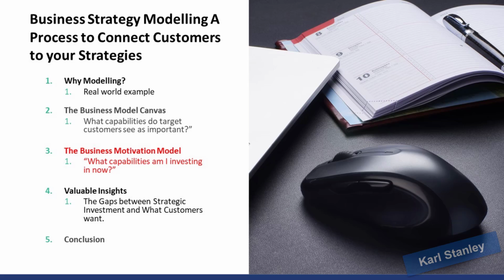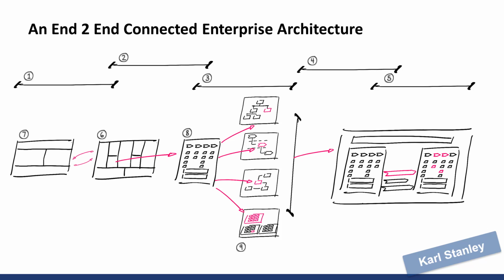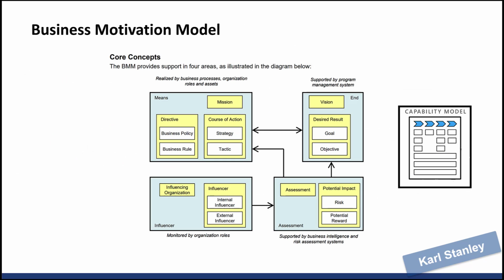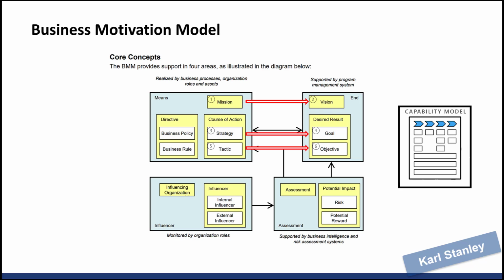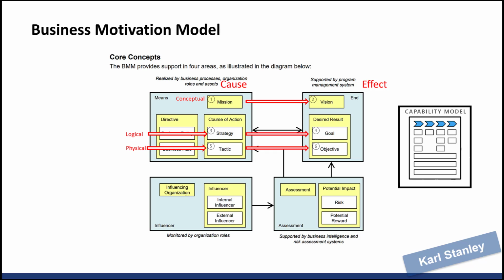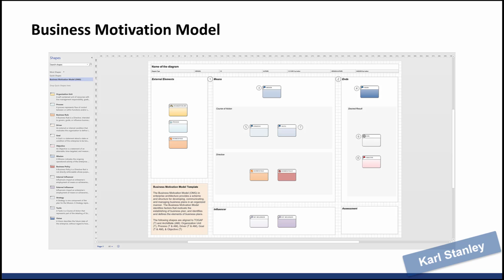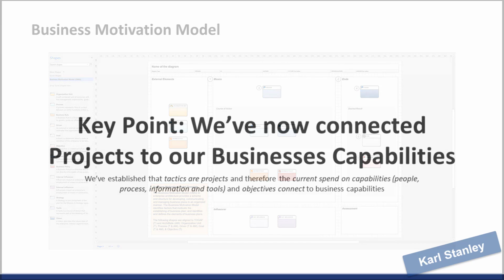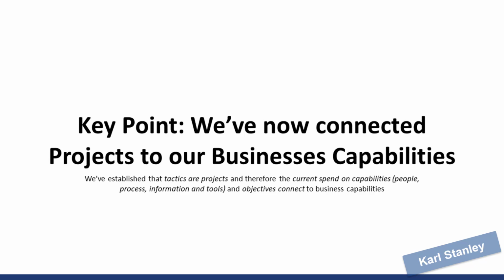003 Business Architecture Modeling and the Business Motivation Model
Business Strategy Modelling - What capabilities am I investing in now? This set of presentations are short and sharp focused on time poor professionals needing a fast solution.